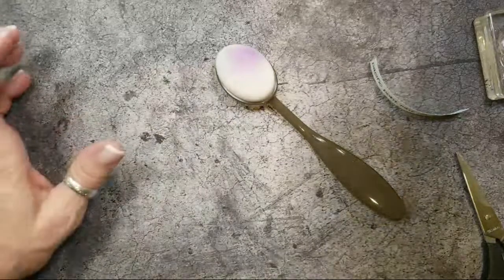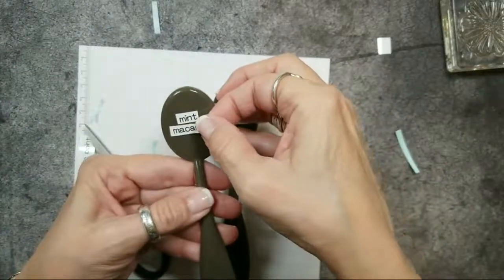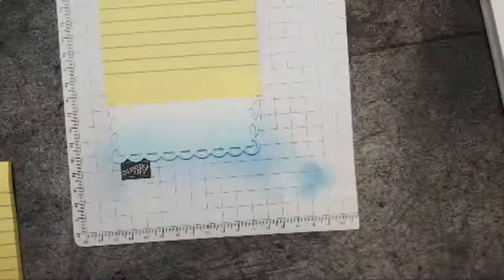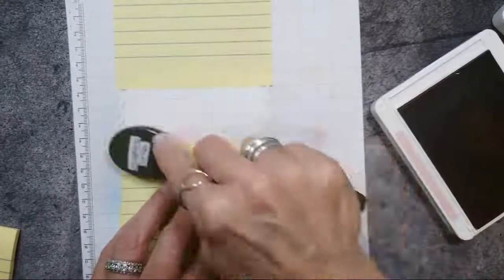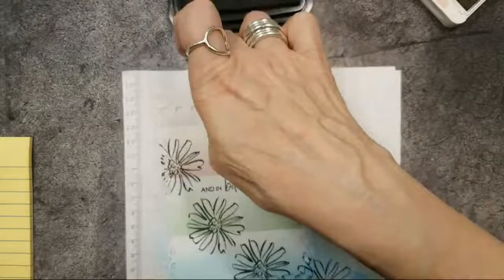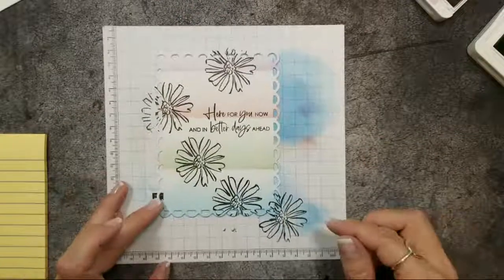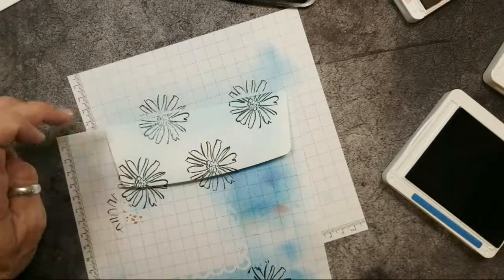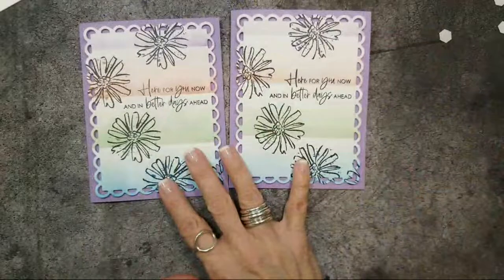Super Cute Colors & Contour Bundle Rainbow Card - Mimeograph Monday | Stampin' Up!